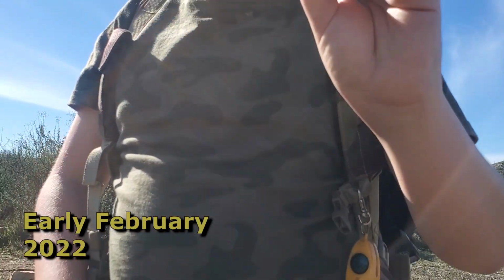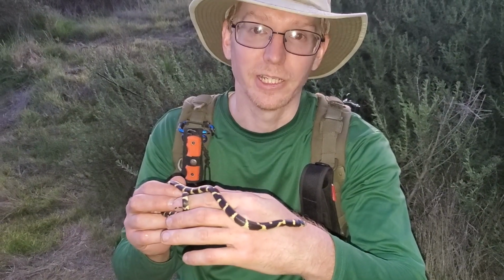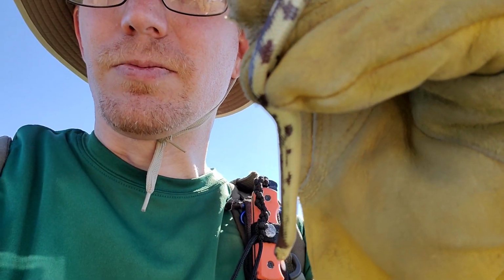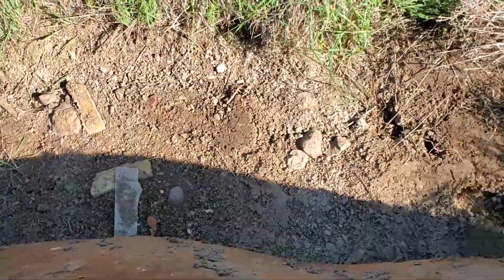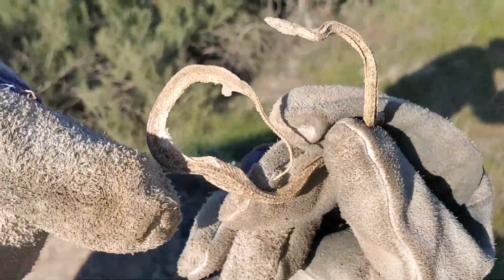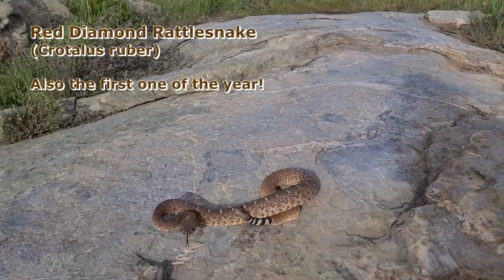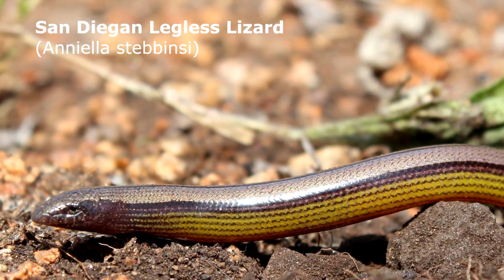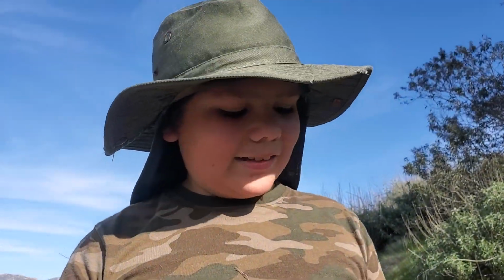Vlog 11: February Herping 2022 - 27 Snakes!!!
27 Snakes in February!!! February Herp Vlog!!! This herping vlog includes all of our reptile and amphibian finds during the month of February 2022: California Kingsnakes, Southern Pacific Rattlesnakes, San Diego Nightsnakes, a California Striped Racer, a Red Diamond Rattlesnake, a San Diego Gophersnake, Woodland Alligator Lizards, and more! This is herping Southern California!

Creeping Things is a wildlife exploration series focusing on the creeping animals of God's creation. We want to steer your gaze at the creature so that you marvel at the handiwork of the Creator, and praise Him!  Join us as we show you wild reptiles, amphibians, insects, arachnids, and more! To God be the glory forever AMEN!